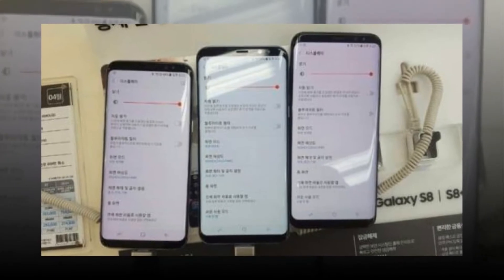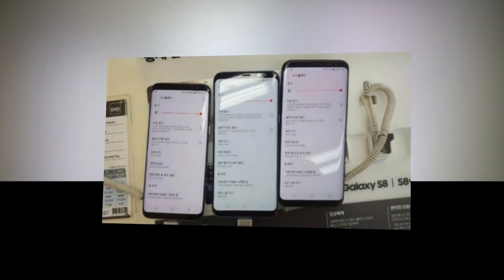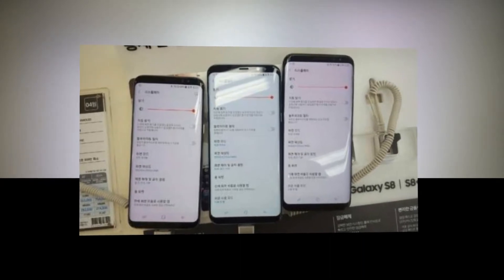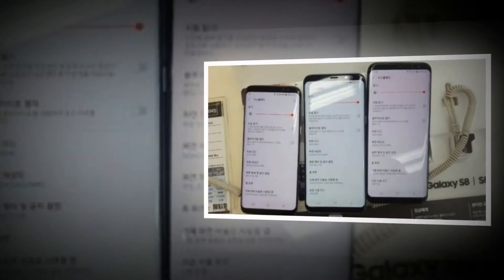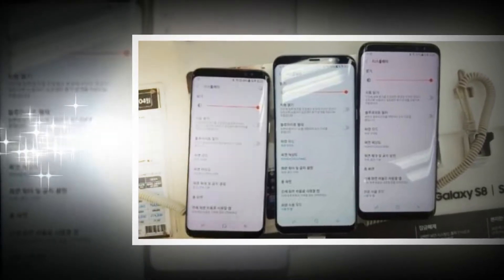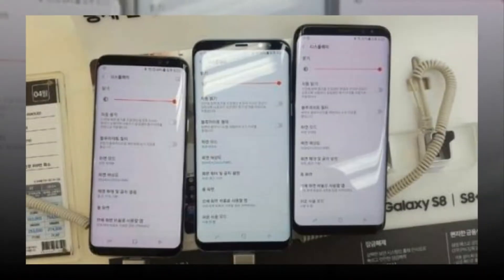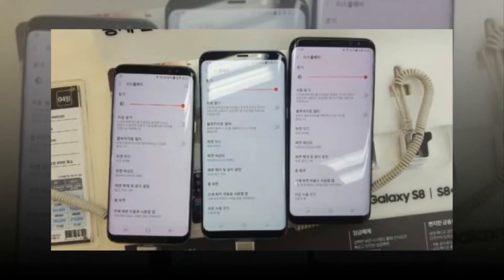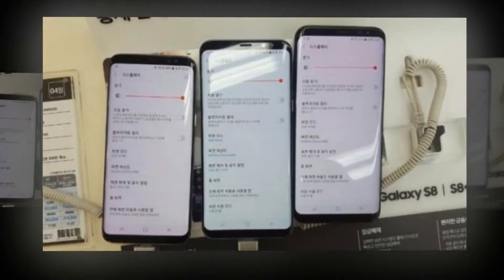Galaxy S8 red tint is no big deal, Consumer Reports says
Some early adopters complained of reddish tints on the screens of their new Galaxy S8 units. Samsung immediately reacted and said it would issue an update over the next several days
 Now, independent testing company Consumer Reports has shared its two cents on the matter saying that the problem is not that serious.

Consumer Reports got its hands on eight Galaxy S8 devices, four of them with the tint out of the box
 The testers claim the problem can be seen when two devices are positioned next to each other. The red-tinted screens allegedly look “appealing and natural” thus not being that big of a deal.

Samsung’s said that you could calibrate the colors manually through Settings. You have to tap on Display and then on Screen mode
The options include AMOLED cinema and AMOLED photo, but there’s also a manual option when Adaptive display is selected. You just tap on Color balance and go wild with the RGB toggles.

Consumer Reports claims that this issue is something that might make you unhappy, but it will not make you return the device or claim your money back